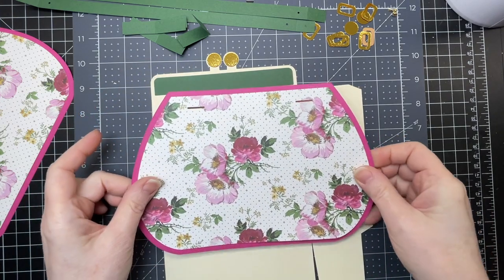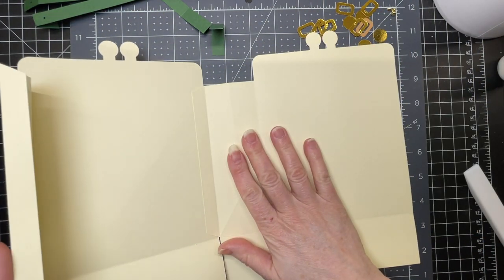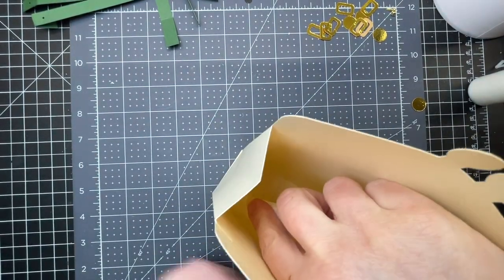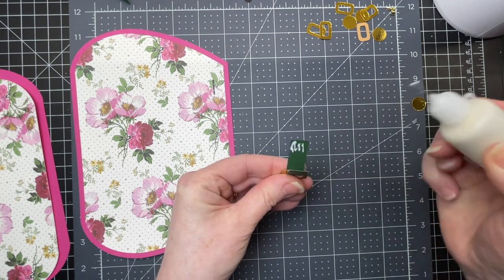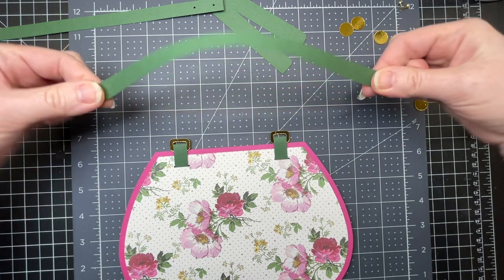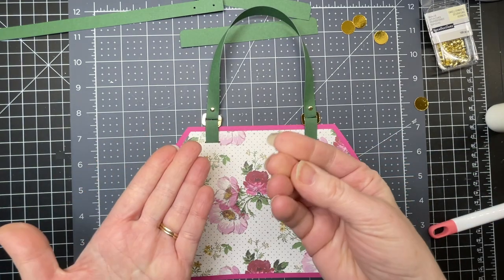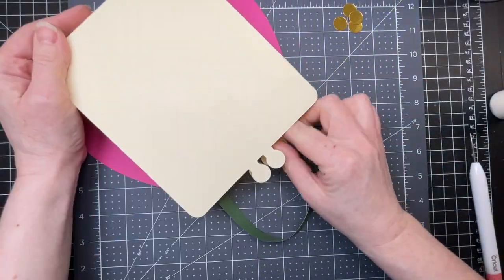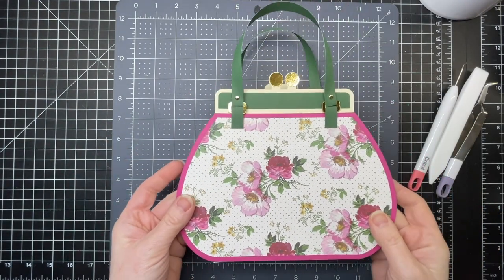Auntie Florence's Pretty Handbag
A small gift bag meant to look like a handbag.  Measures approximately 6" by 6" by 2" deep.  File for it can be found in the Cricut Community